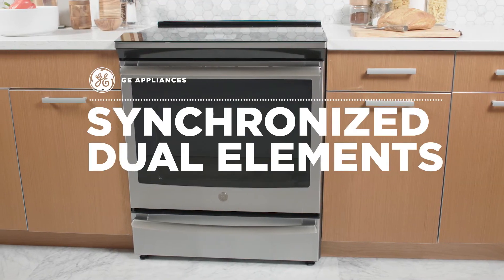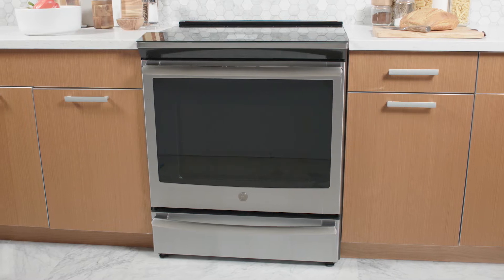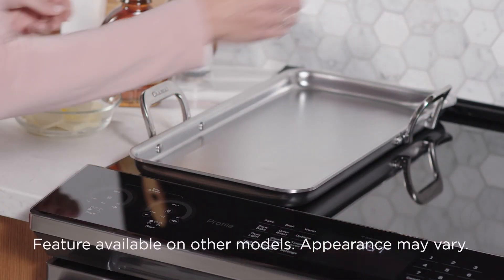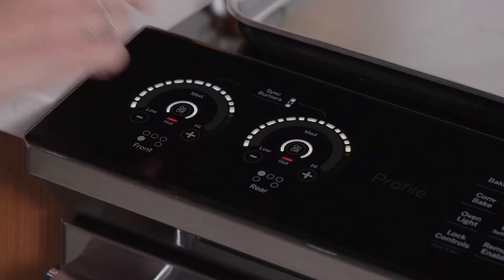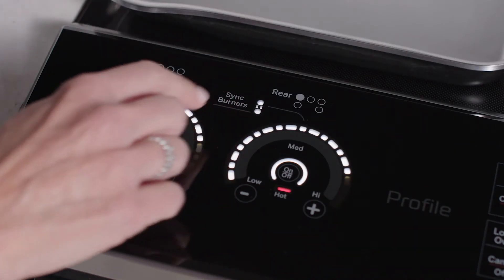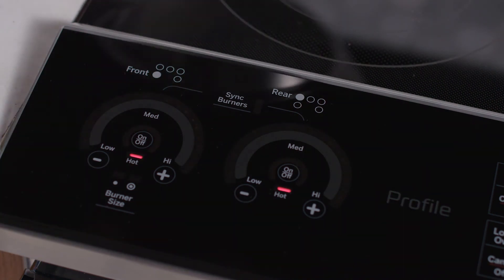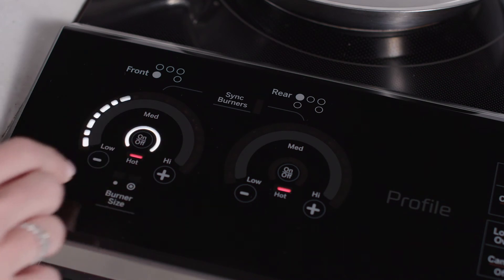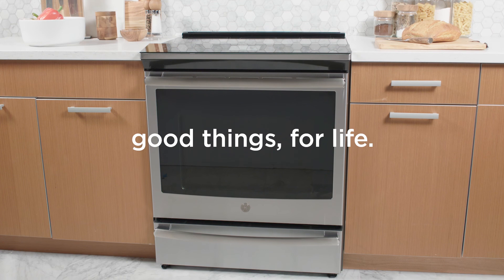8 inch / 5 inch and 8 inch synchronized elements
Control two elements with the touch of a single button and create a larger cooking surface for big cookware, like griddles. To learn more about GE Appliances cooking products,